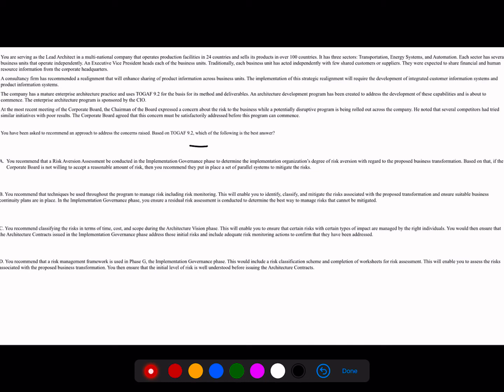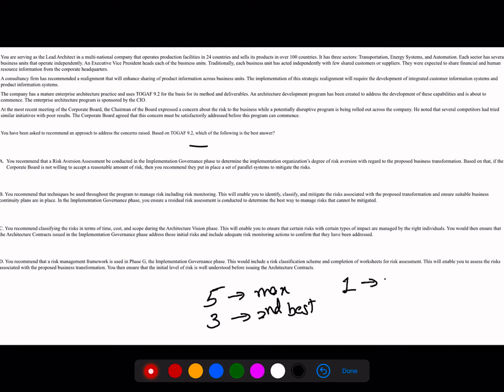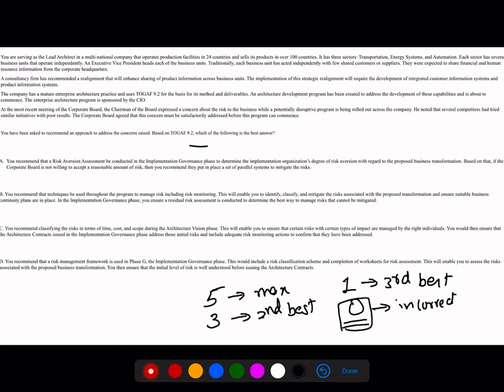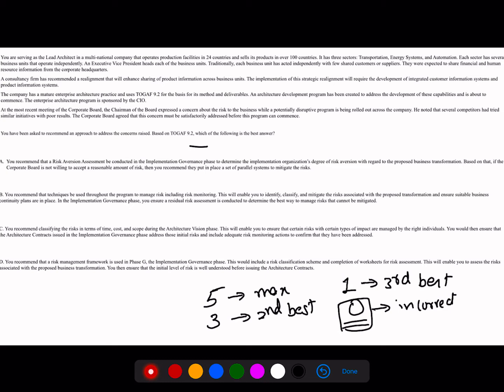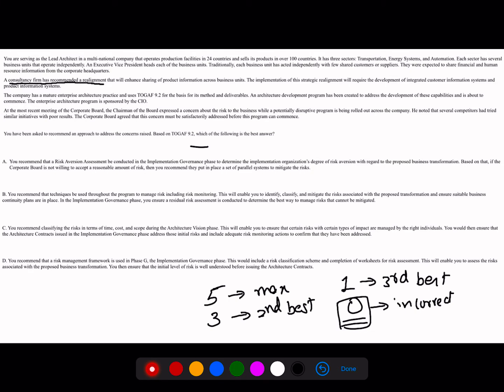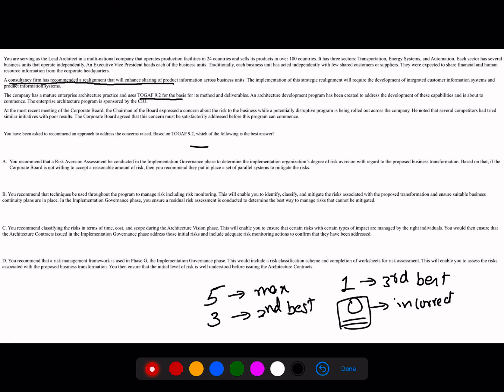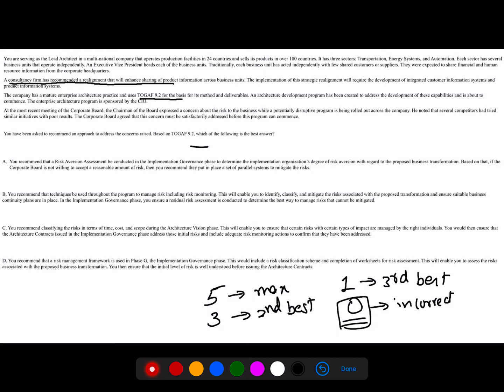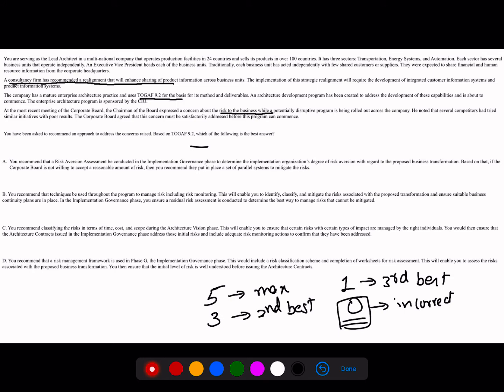Q3- How to Crack Enterprise Architecture TOGAF Part 2 Question, Sample Question for you to practice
In this video, we will discuss the strategies to tackle TOGAF® 9.2  LEVEL 2 EXAM Questions effectively.
We will take a sample scenario question and try to solve it together

Thanks
Keep learning & Keep growing
kishore